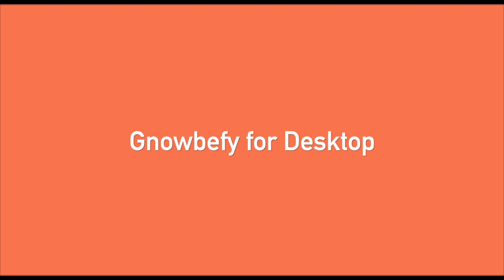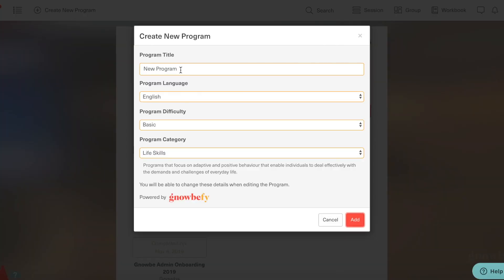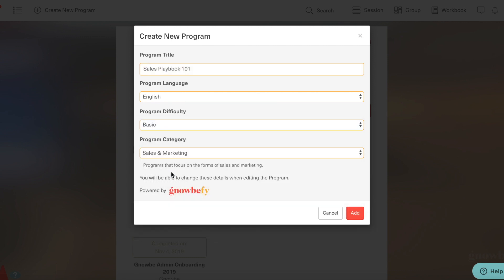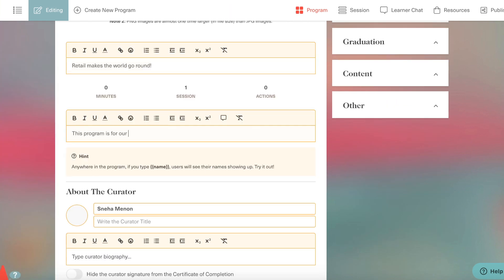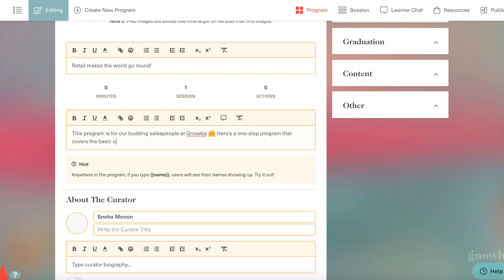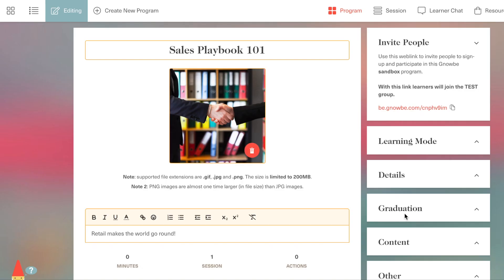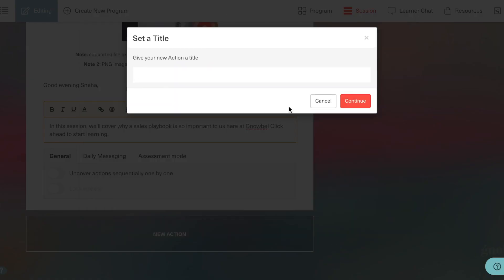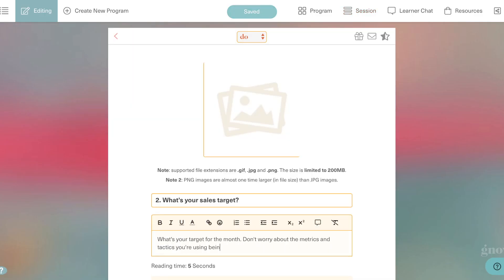Experience Gnowbe | Creating A Powerful Digital Experience In Minutes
Gnowbe’s versatile authoring tool allows trainers to create immersive microlearning experiences on both PC and mobile, making it easy to build and access content anytime, anywhere. With a robust platform focused on usability and powerful features, Gnowbe helps trainers break boundaries in content creation, engagement, and delivery. See how it works on mobile: Watch here, or start creating for free: web.gnowbe.com